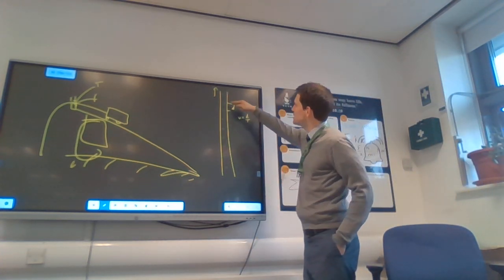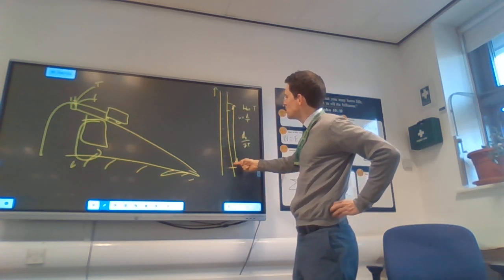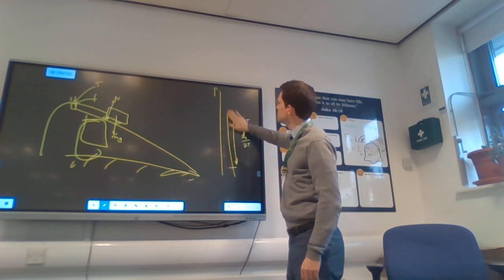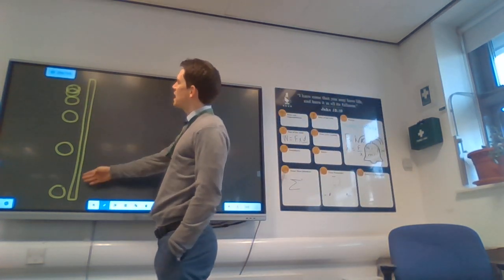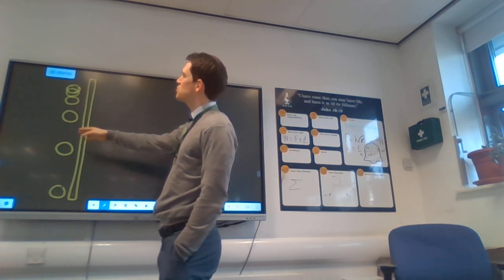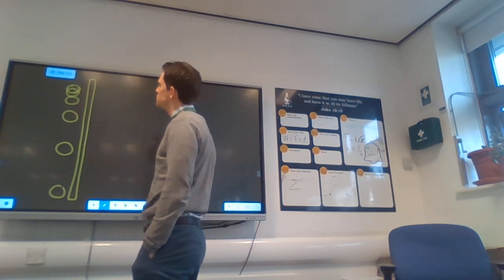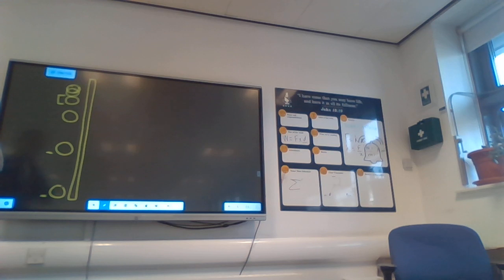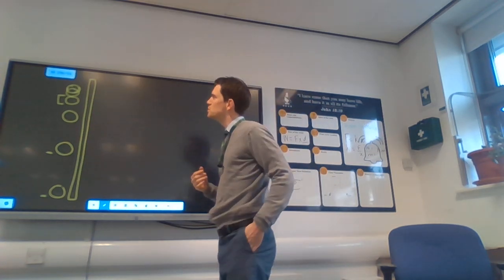Ticker tape and strobe lighting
Just meant for my class.